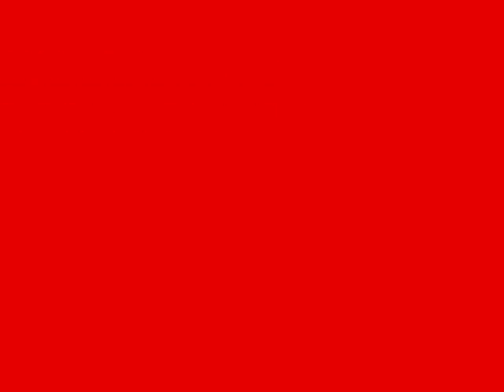BLUE-NEWLY MINTED AND PLUMMAGE EYESHADOW TUTORIAL - WOMEN OF COLOR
Products Used
Two Faced Shadow Insurance - All over eye area
Milk NYX Pencil - Lid
Newly Minted - Lid Color
Plumage - Crease
Trace Gold - Highlight
Blunt - Upper crease